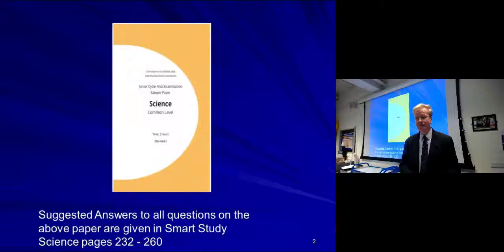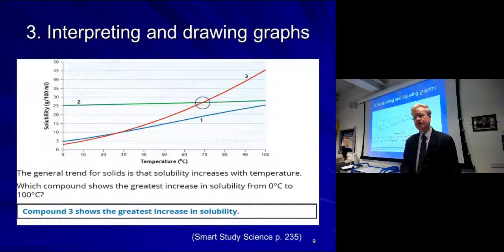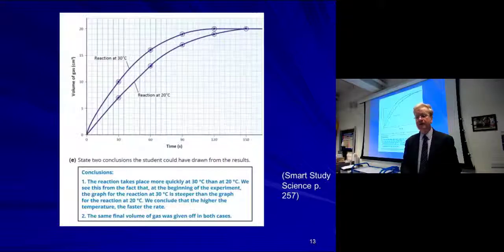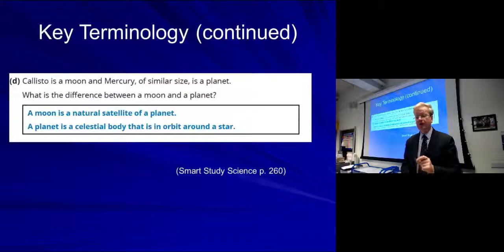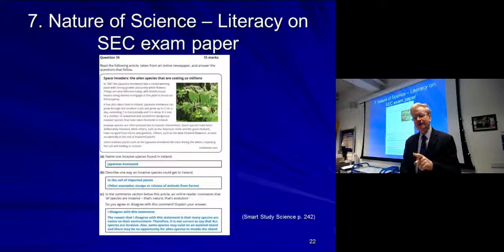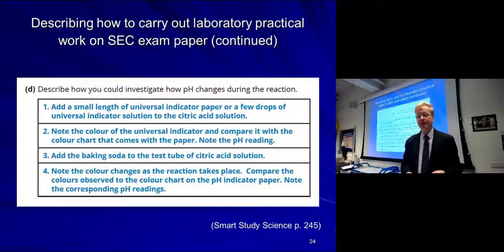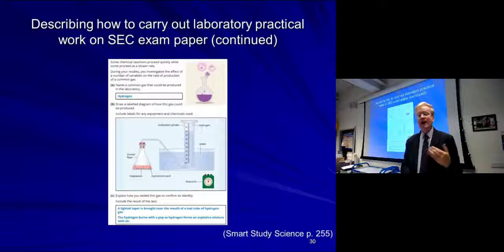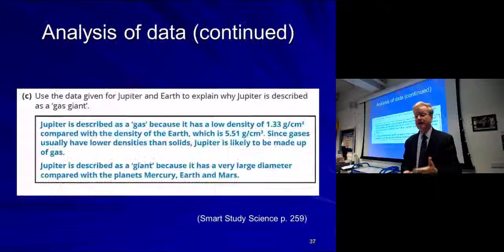Types of questions to expect in the Junior Cycle Science Exam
Declan Kennedy gives an overview of what types of questions to expect in the Junior Cycle Science Exam.